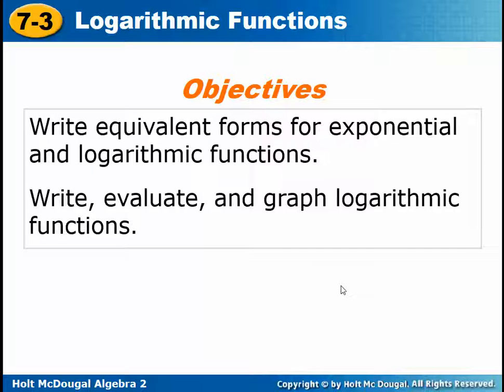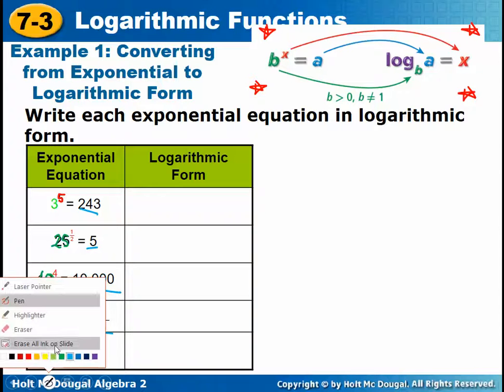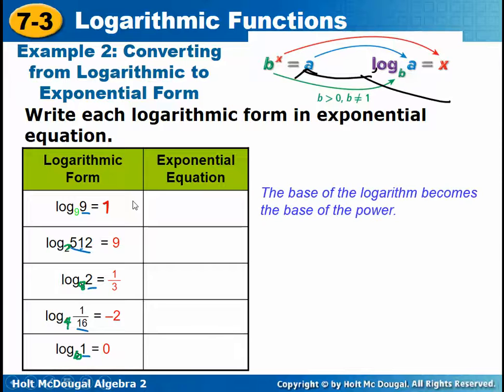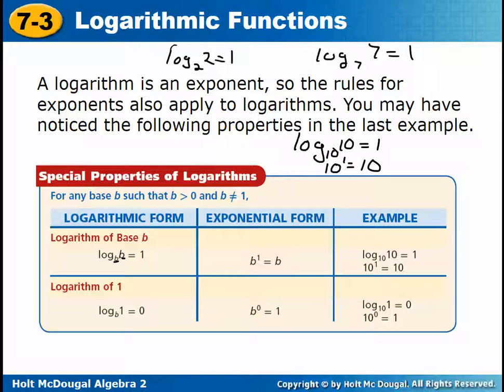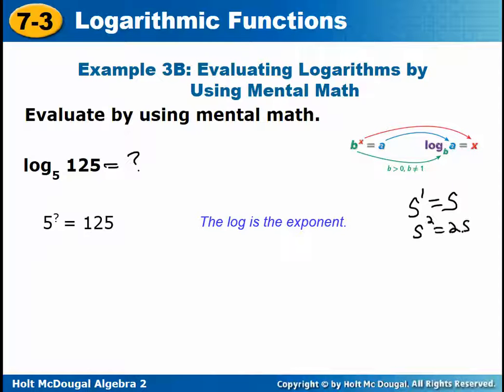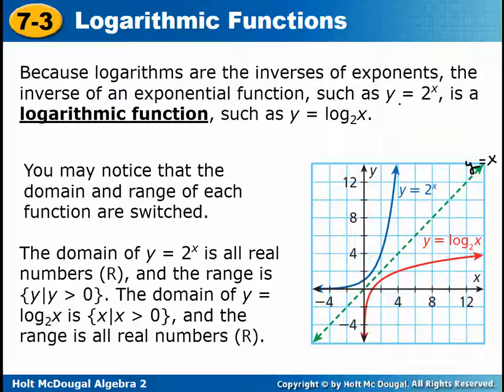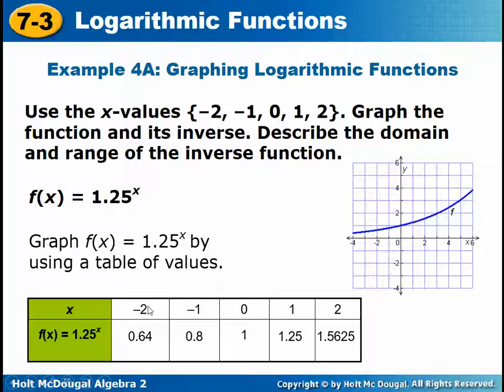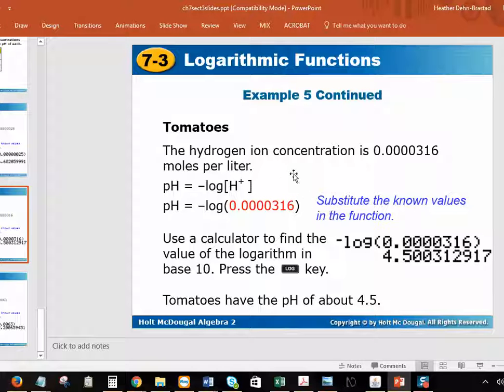Algebra 2: Logarithmic Functions Video